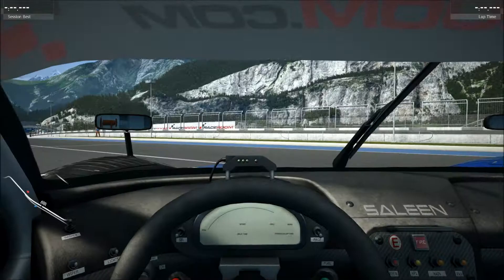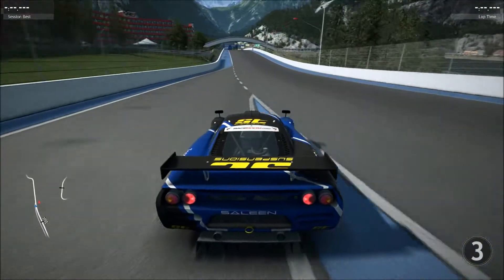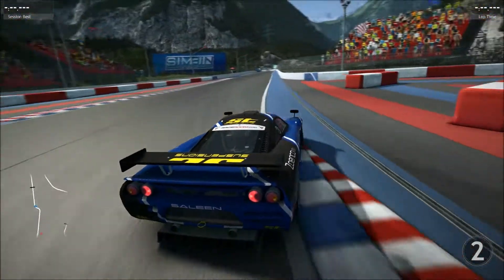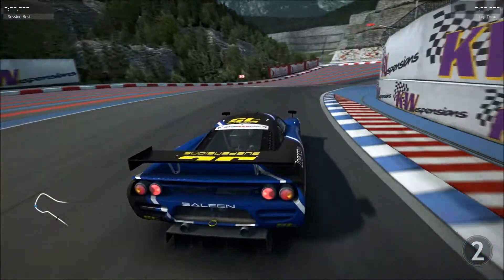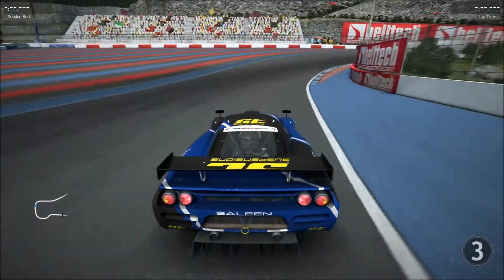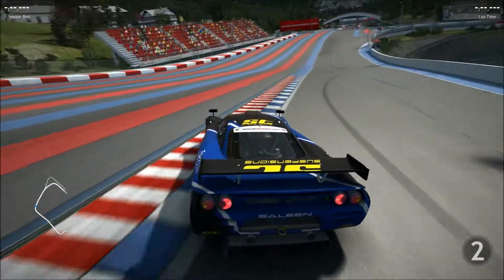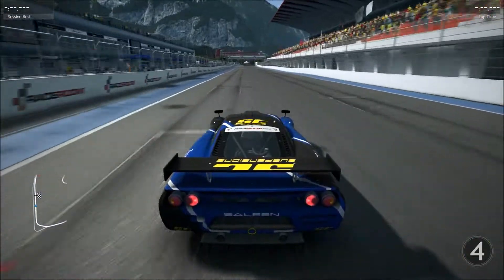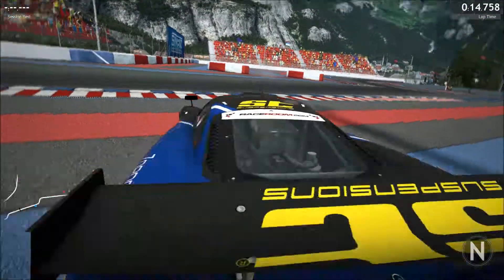RaceRoom Racing Experience [PC HD 1080p] - Saleen Gameplay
I love racing games, and would enjoy making videos of all the latest racing games. Would you guys like to see it? Let me know! My Facebook and Twitter links are below.